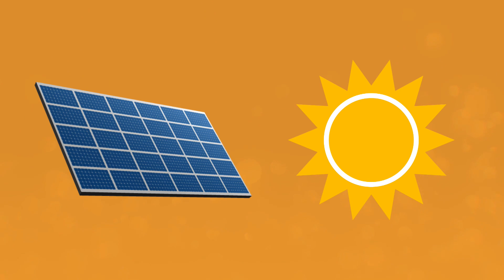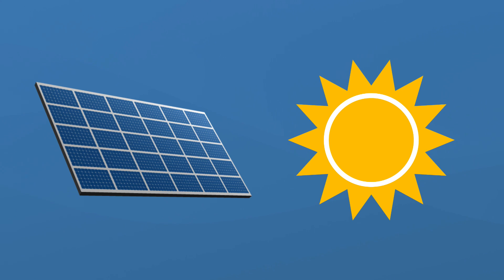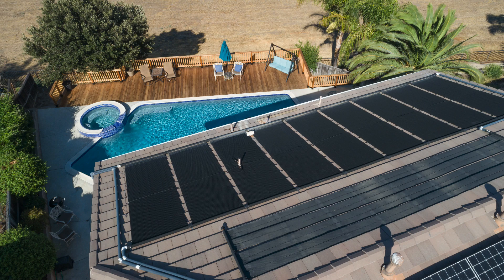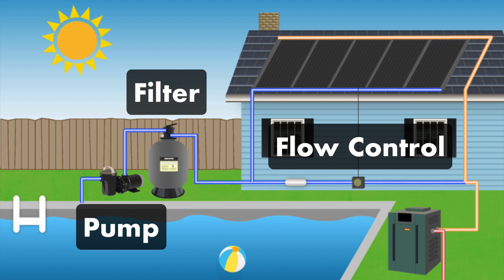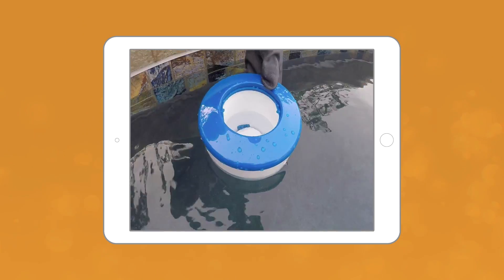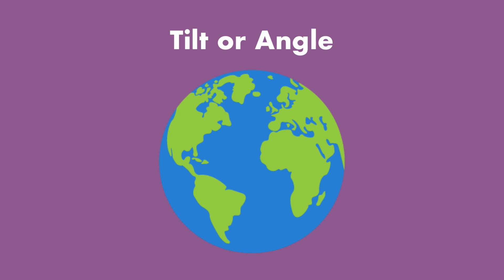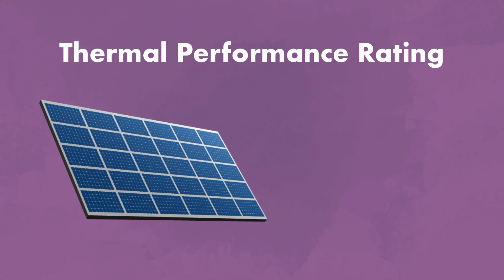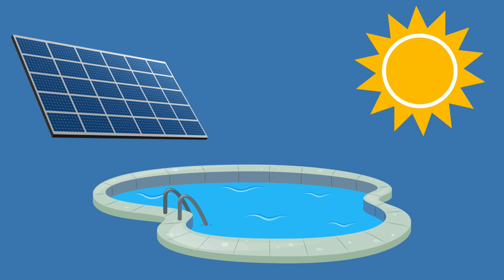How to Buy The Best SOLAR POOL HEATER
Solar pool heaters can be a great long-term investment. But how do you buy the best solar pool heater for your pool? Don’t worry: all it takes is some careful planning and a little research to find the right solar pool heater set up to heat up your pool.

⏰ Timestamps:
00:00 - Introduction to Solar Pool Heaters
00:19 - How Does A Solar Pool Heater Work?
00:51 - What Do You Need To Install A Solar Pool Heater?
02:10 - Pool Care Video Course
02:57 - Where Should You Put Your Solar Collectors?
03:53 - What To Look For When Buying A Solar Collector